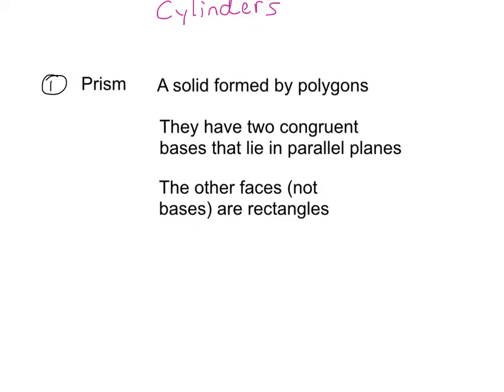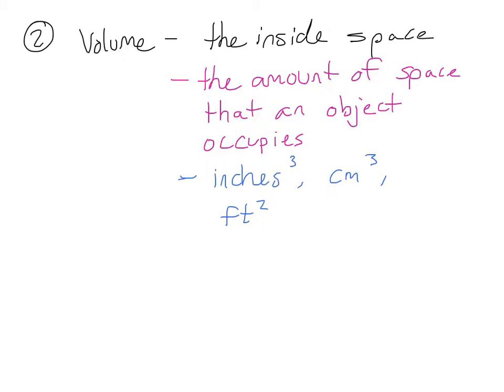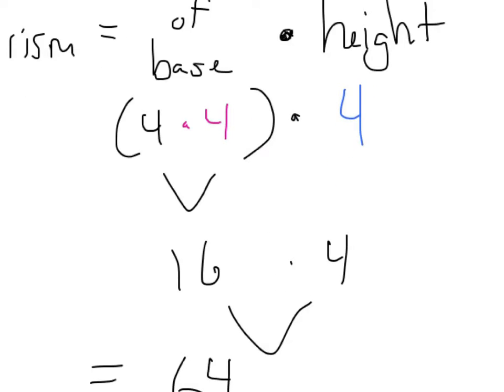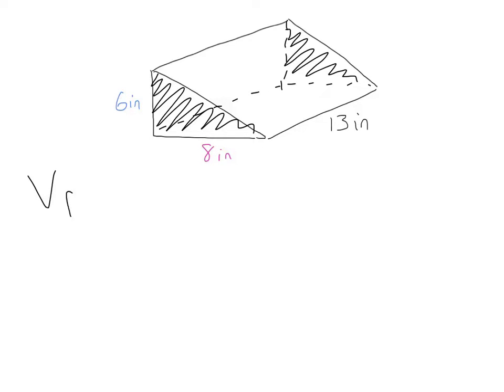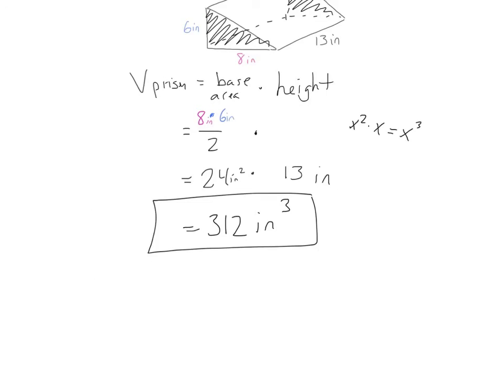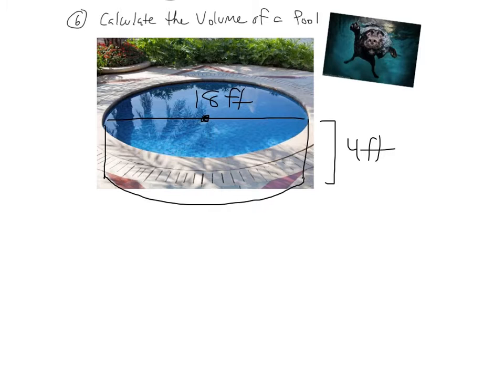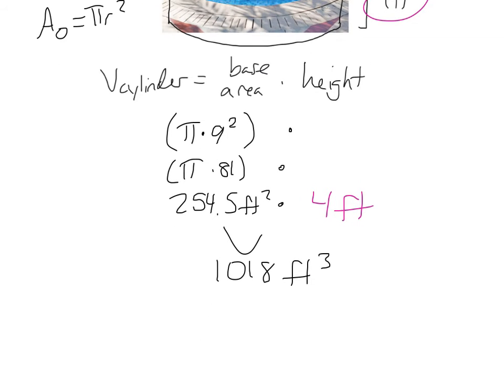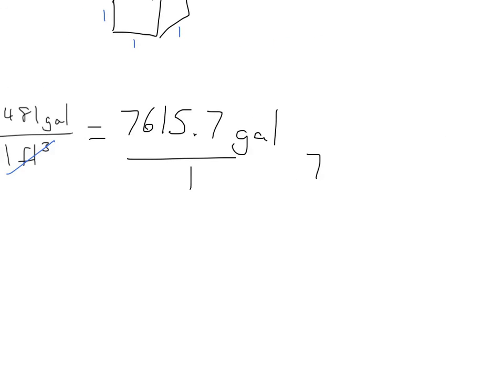Pre-algebra - 10.7 - Volume of prisms and cylinders